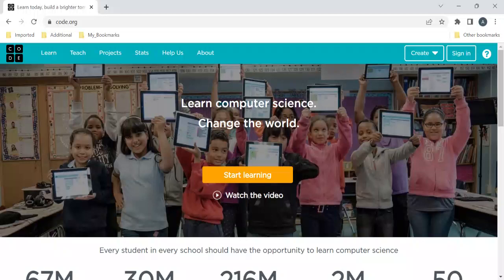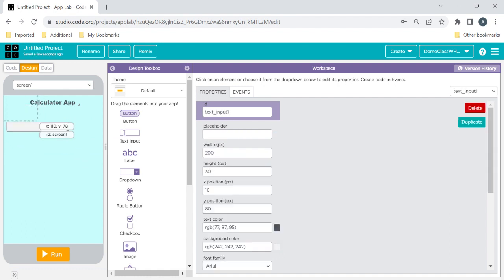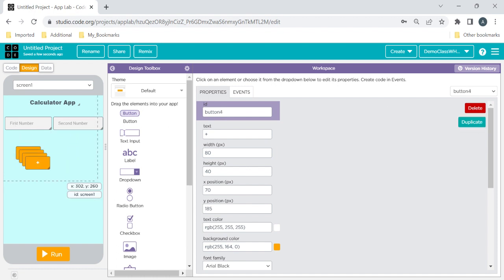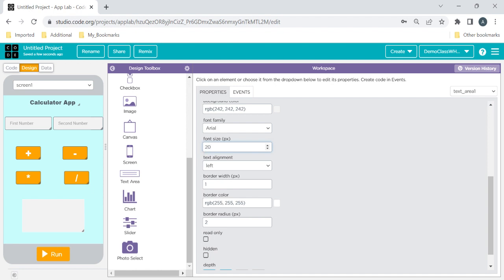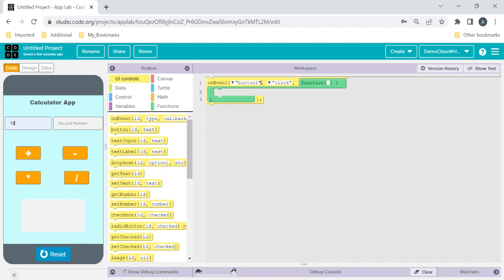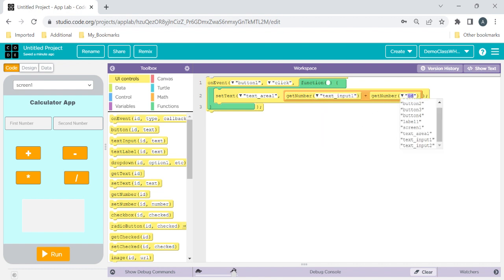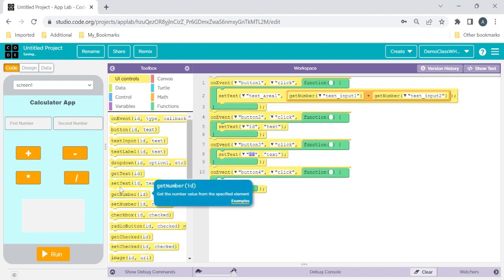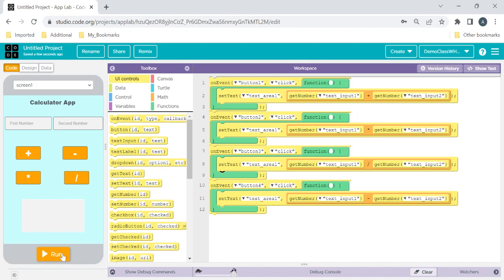Calculator App in code.org | Simple Easy way to Learn | Coding with Juniors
calculator app
How to make calculator in code.org
coding with juniors channel
coding with juniors calculator app

Hii everyone, This is super simple easy app to create Calculator. Hope you enjoy doing this.
My channel CodingWithJuniors is basically created to help students to learn coding in a very easy and basic languages, here firstly we are using javascript language in app lab under code.org. Slowly we will move towards web development and 3D animation. So lets learn together and explore the world of coding..

Coding with Juniors..!!

ignore:

easy app
calculator app for kids
learn how to app lab in code.org
coding kese sikhe in hindi
in hindi
coding music
coding ninjas
coding class
coding status
coding kya hai
coding course
coding for beginner kids
coding for beginners in hindi
coding for beginners in mobile
coding for beginners free
coding for beginners games
how to learn coding at home
coding for beginners website
coding for kids app
coding for kids games
coding for kids free
coding for kids online
coding for kids scratch
coding for kids guide
minecraft
coding classes near me
basic coding for kids
learn coding for kids
block coding for kids